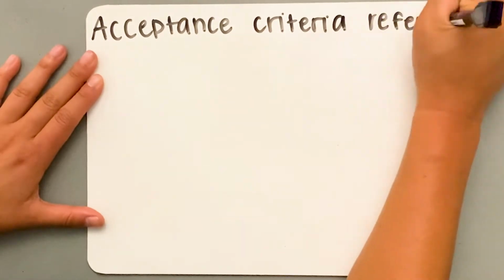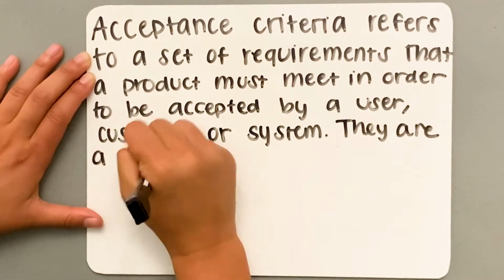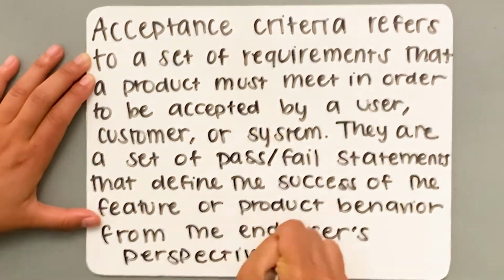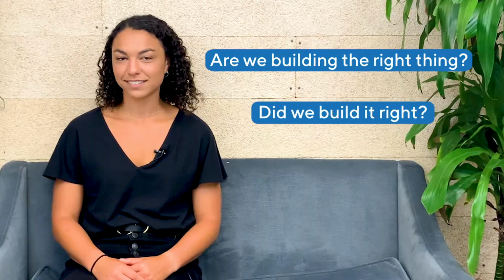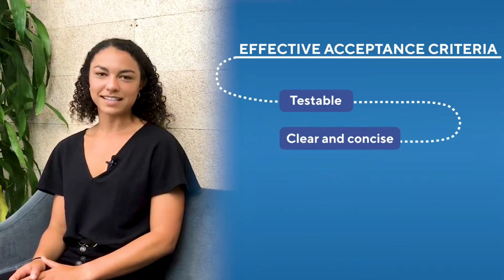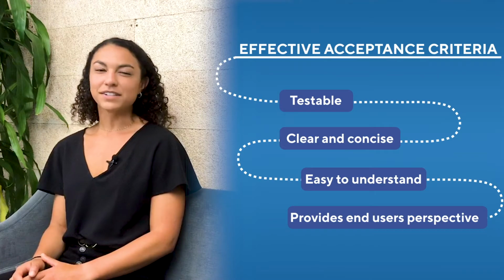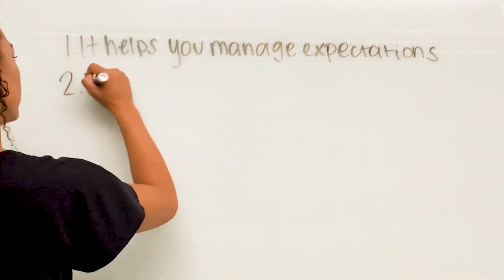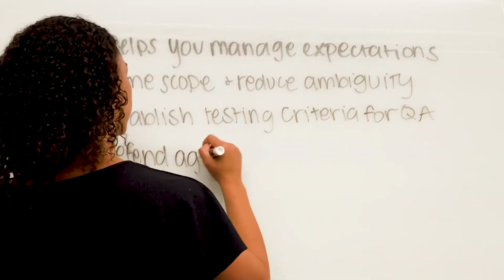What is Acceptance Criteria? Definition, How To, and Best Practices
In Agile, acceptance criteria refers to a set of predefined requirements that must be met in order to mark a user story complete.

As a product manager or product owner, you may be responsible for writing acceptance criteria for the stories in your product backlog. In this video, we’ll define acceptance criteria, look at a few examples, and explore some best practices for writing it.